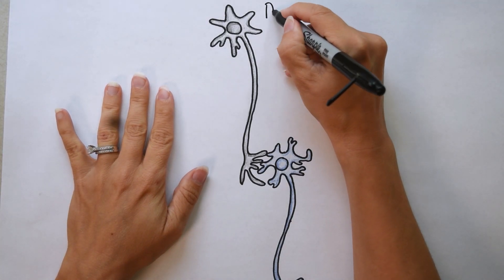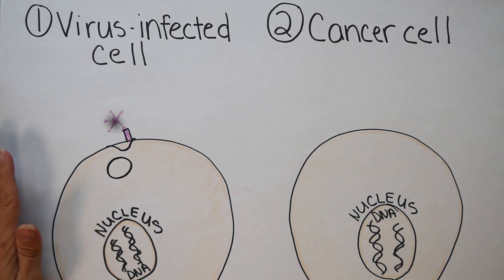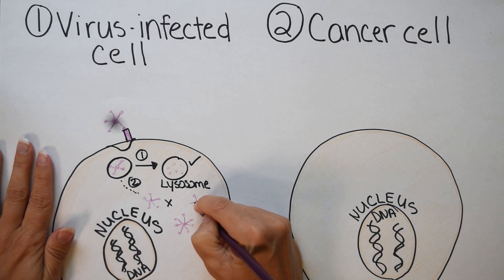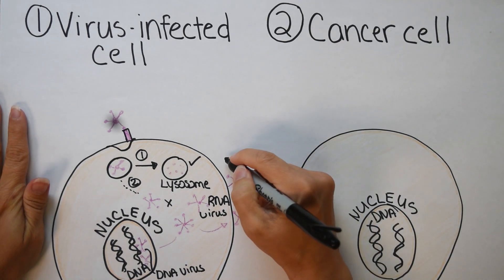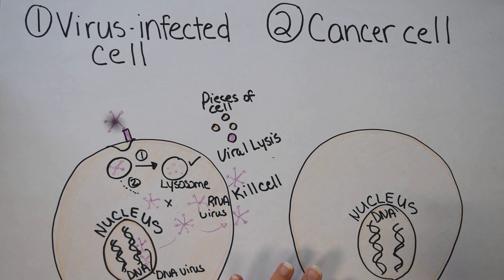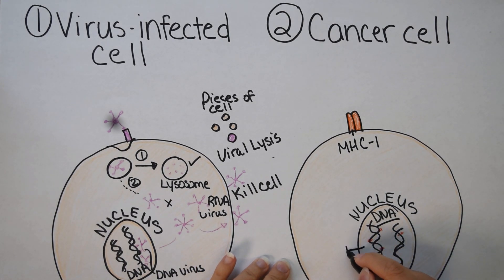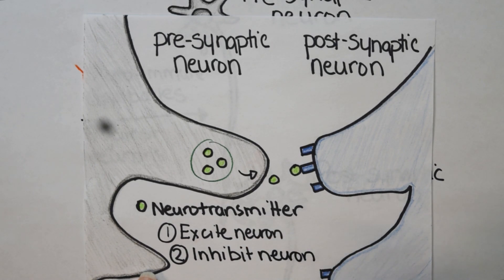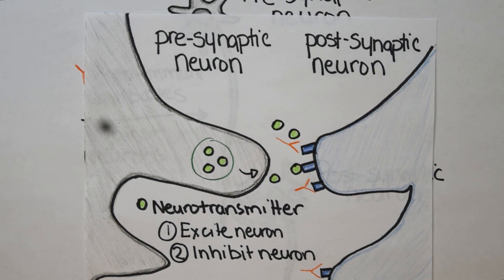Autoimmune Encephalitis | What is Autoimmune Encephalitis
Autoimmune Encephalitis (AE) is a disease that damages the cells of the brain, neurons. During Autoimmune Encephalitis, the immune system gets confused by certain types of viruses and tumors and attacks neurons with antibodies. This video will describe: What is Autoimmune Encephalitis, How AE might be caused, What happens to neurons during AE, and then discuss some treatment options. Always consult with your doctors about what is right for you. Lastly, please forgive the spot on my camera lens. I will get it fixed soon.